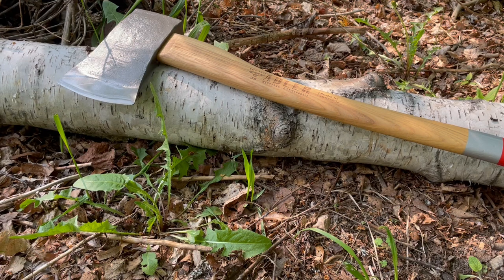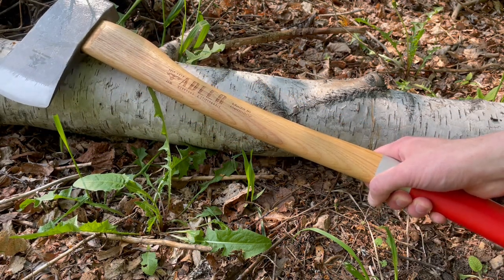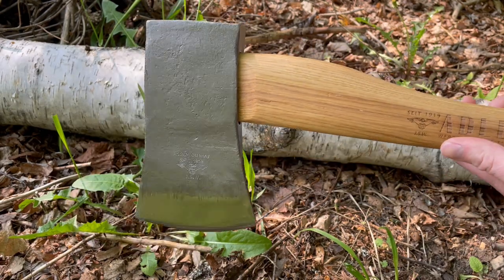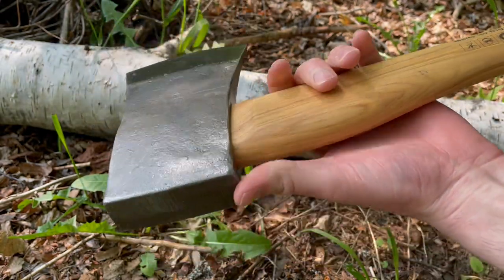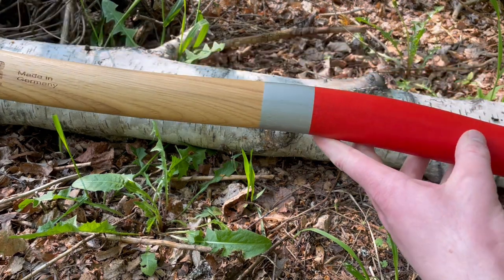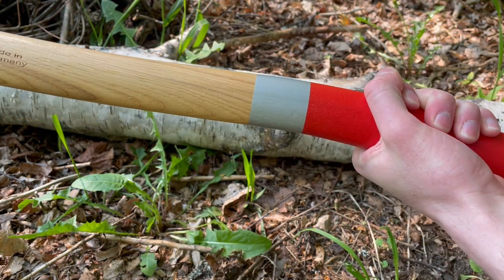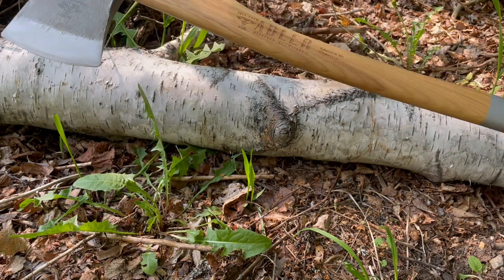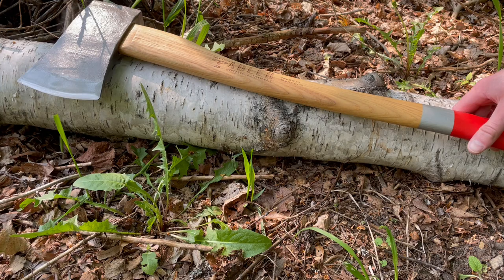Adler Felling Axe!!